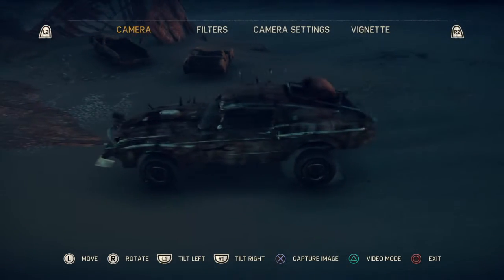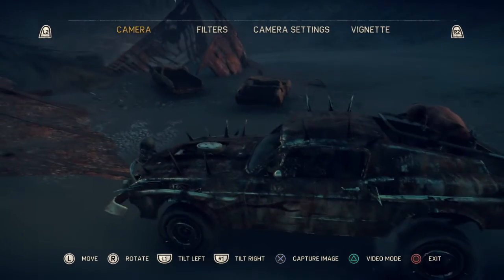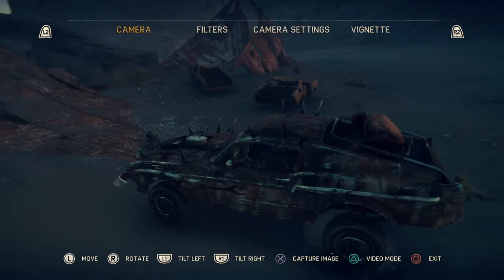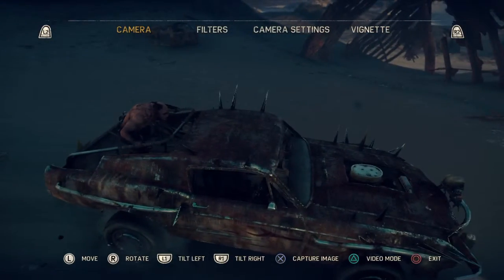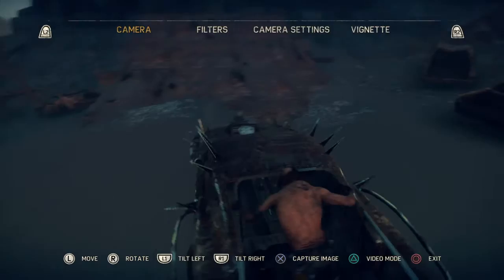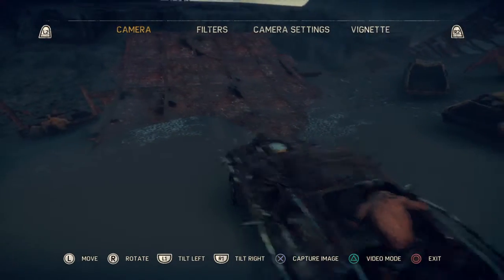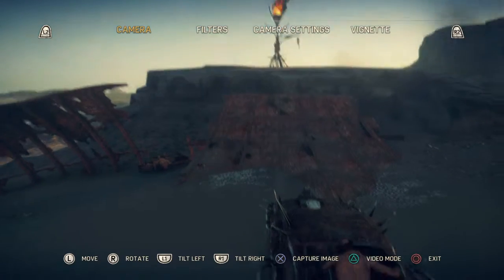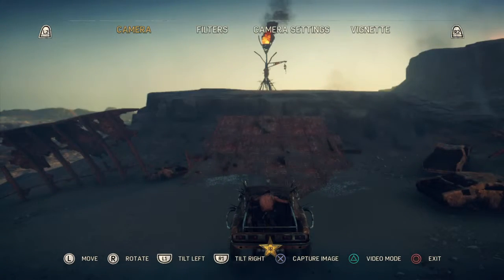Mad Max trying to take out a totem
Trying to take out a totem